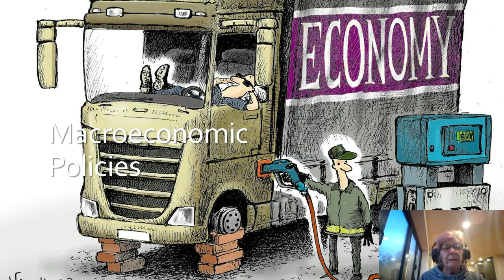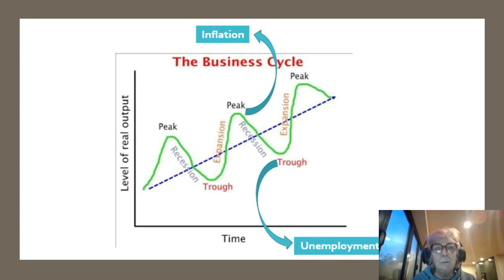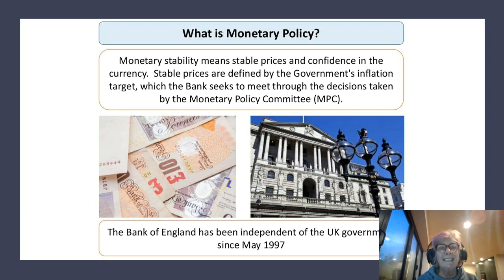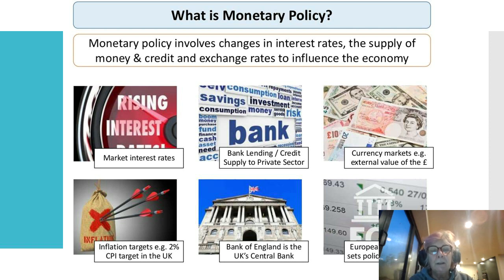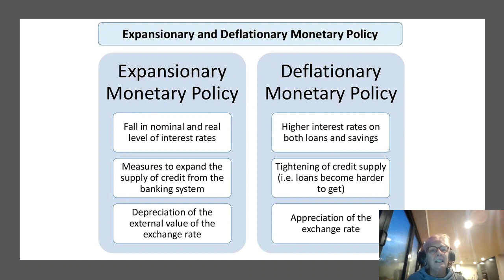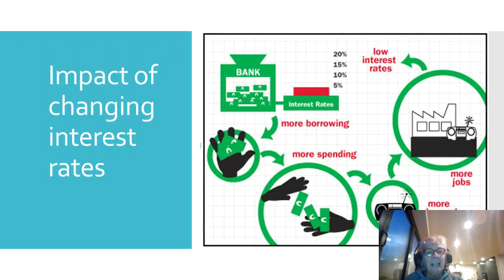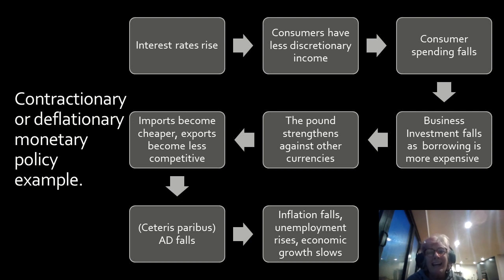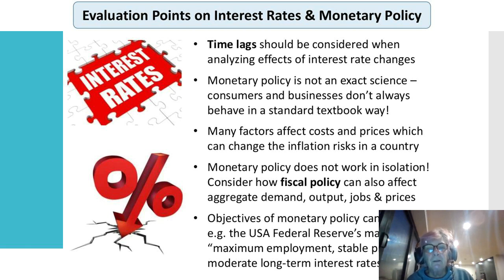11.1 Introduction to Macroeconomic policy